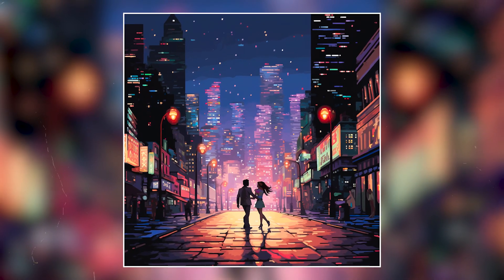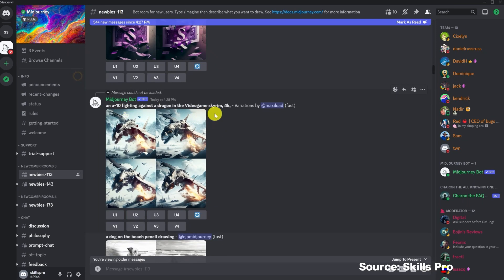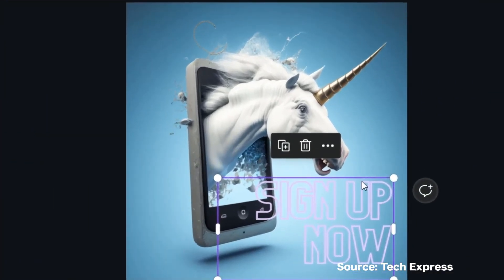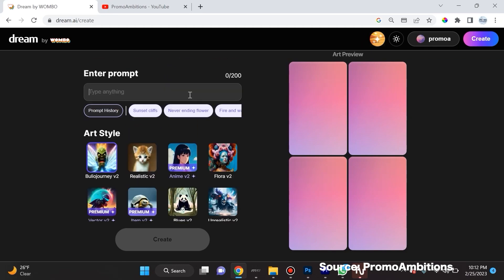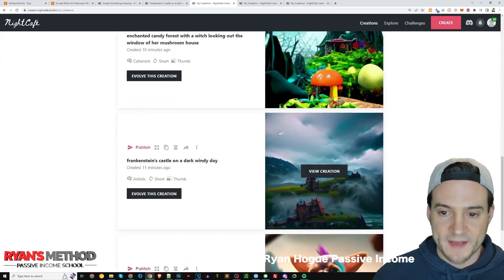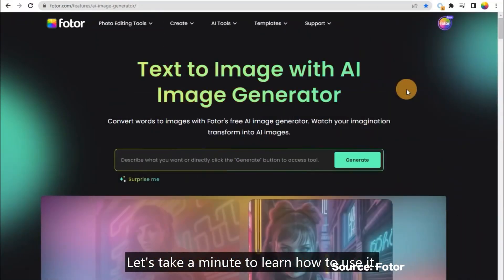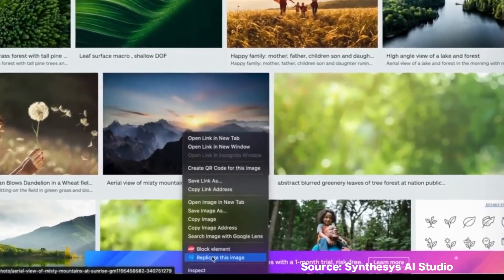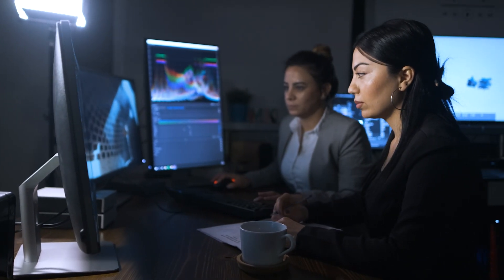9 AI Image Generators You SHOULD KNOW 😧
In just a matter of a year or two, we have a plethora of different AI tools that people can use to get started creating AI art. There are dozens of AI image generators out in the market right now. In this video, we’ll explore some of the key AI image generators you need to know to get started generating AI images like you've never seen.
0:40 Midjourney
1:27 DALL-E
2:33 Starry AI
3:17 Dream by Wombo
3:50 Nightcafe
4:31 Firefly by Adobe
5:14 Fotor
5:54 Deep Dream Generator
6:32 SynthesysX